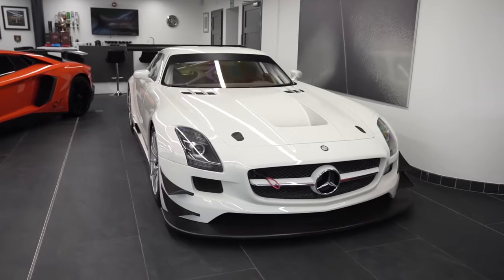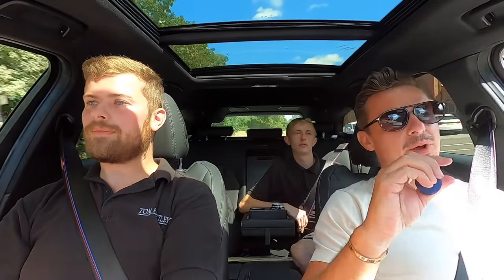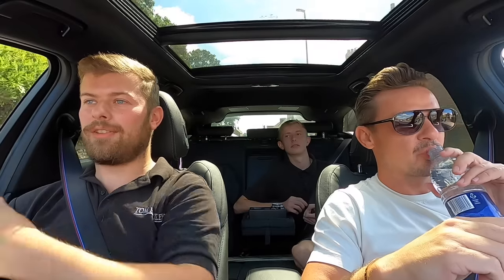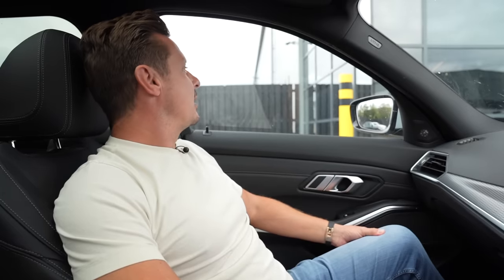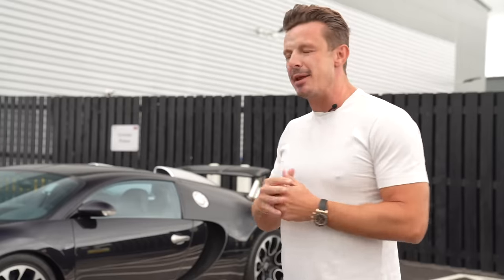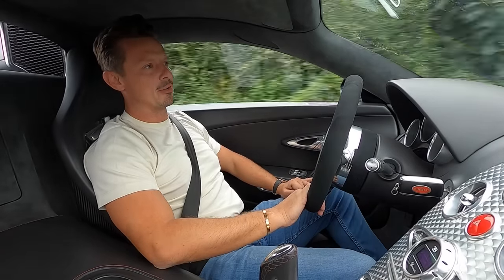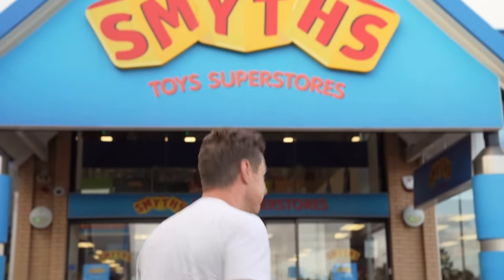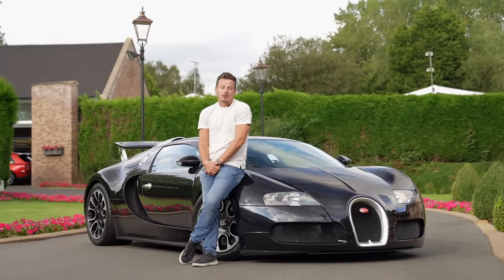BUYING A BUGATTI VEYRON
In today's video, we take you on a little trip, showing you what it's like to purchase and collect a Bugatti Veyron.